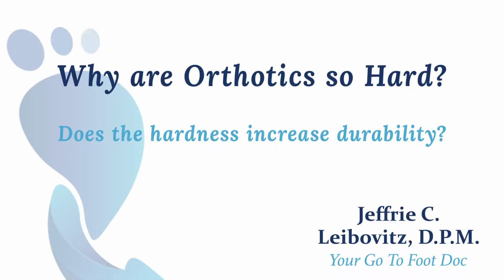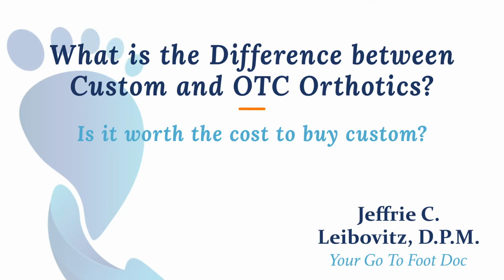Custom Orthotic FAQs (Foot and Ankle Questions)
We have heard your questions! There is a lot of speculation about what a custom orthotic can do for you and what kind of orthotic you should use - we are going to answer all of these questions and more in this video.

If you find yourself wanting even more information from us regarding custom orthotics, reach out to our office today!